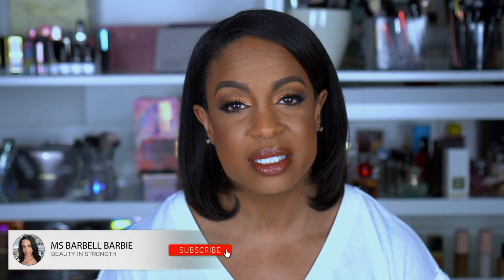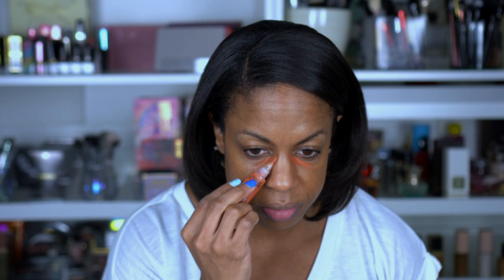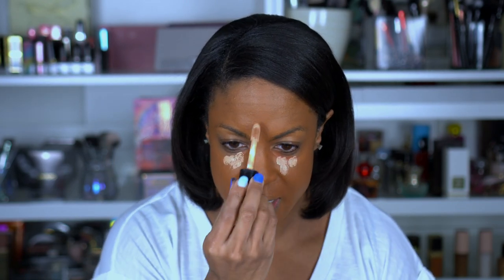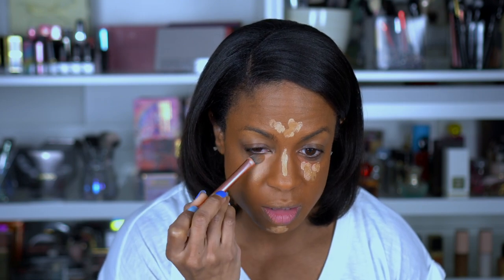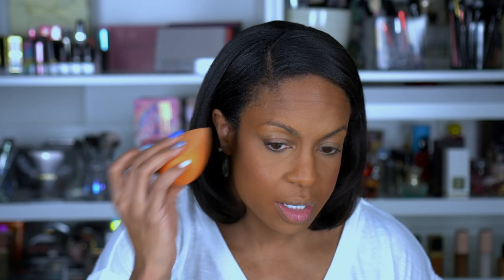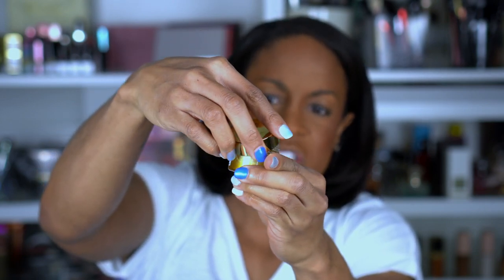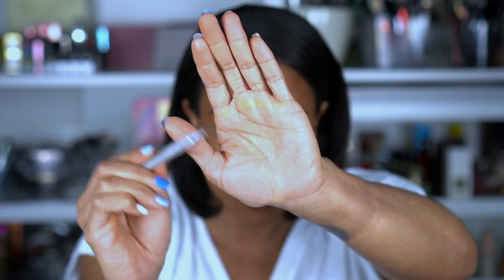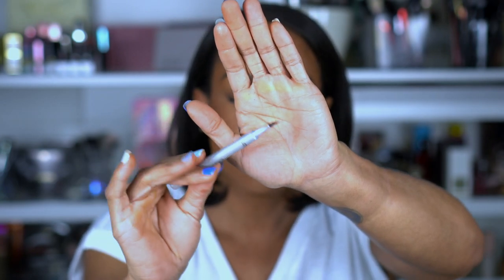Drugstore Makeup 2021 - Watch Me Get Ready with My Favorites!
This video is all drugstore 2021! I decided to film a get ready with me using all of my affordable favorites from last year! I think this drugstore makeup tutorial came out sooo good...I hope you all enjoy! I named several options, so get your shopping cart ready!